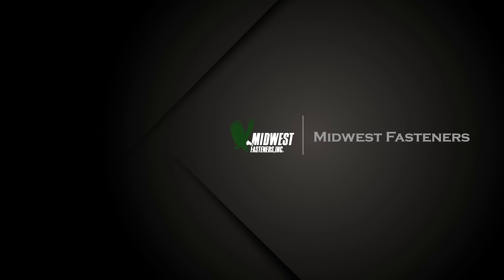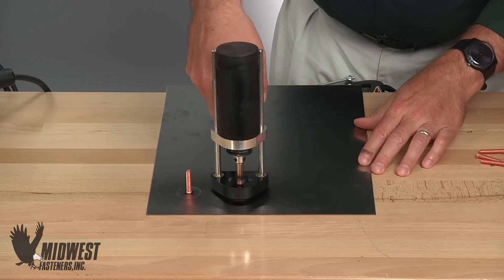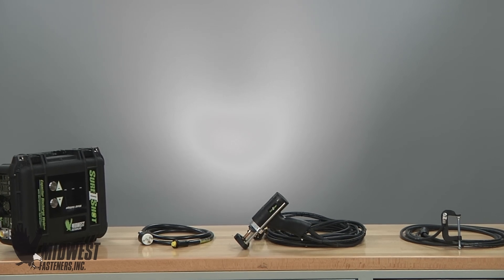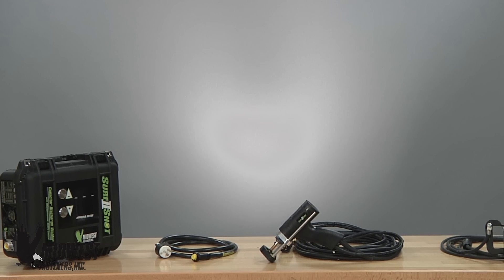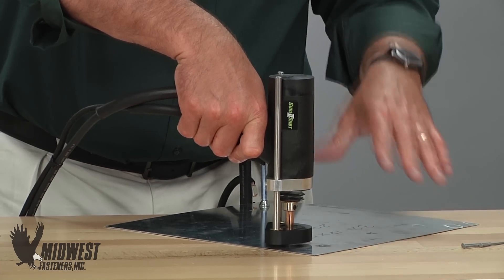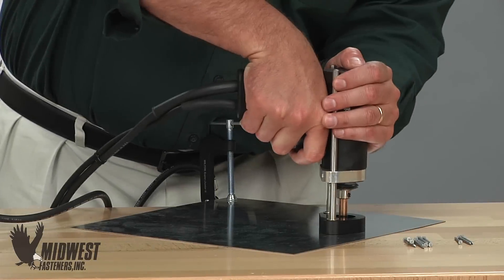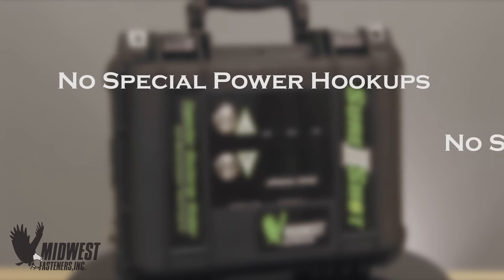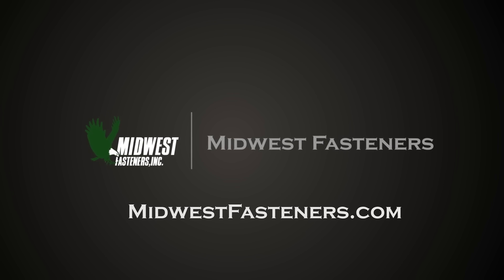How to Install Weld Pins and Weld Studs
#7 in a series, this video shows welding with the Capacitor Discharge Stud process for C.D. Weld Pins and C.D. Stud sizes.  On screen demonstration is made of this stud welding process, stud welder parts & components, leading up to welding operation this high speed process.  Popular types of Weld Pins and Weld Studs are shown with installation techniques.

Midwest Fasteners, Inc., an industry leader in the manufacture and supply of Stud Welding products, shows the preparation for Stud Welding with “C.D.” Welding Equipment.  From steps in the process, to components of the welder,  as well as demonstration of actual C.D. weld gun set up are shown in an easy to follow set of steps for both Capacitor Discharge Weld Pins and Weld Studs.  With products and services “Made in the U.S.A.”, Midwest Fasteners can be your single source stud welding specialists.